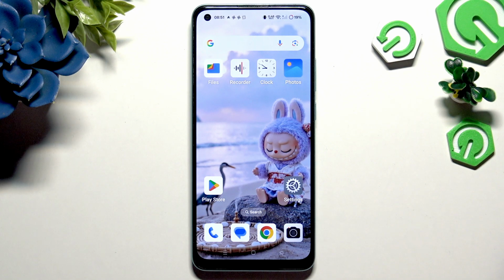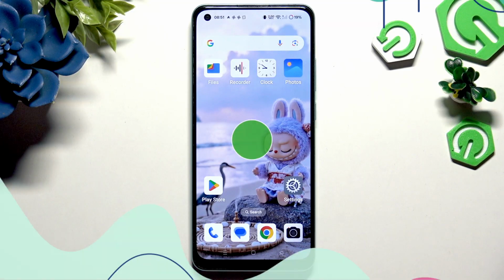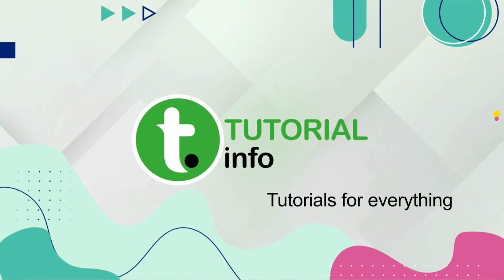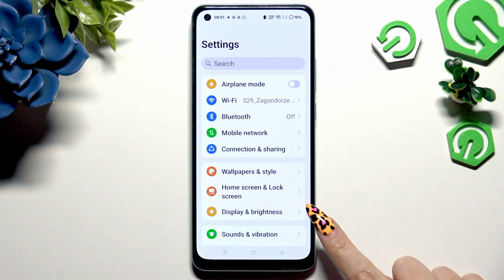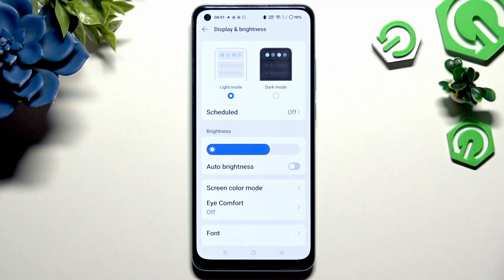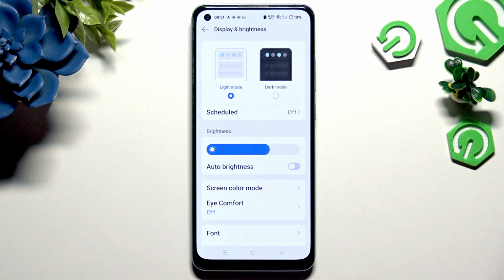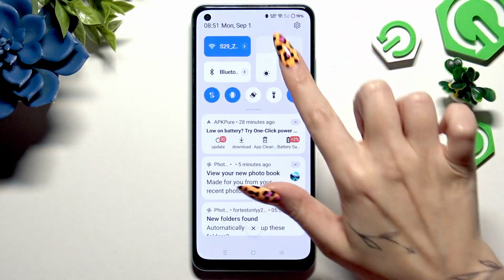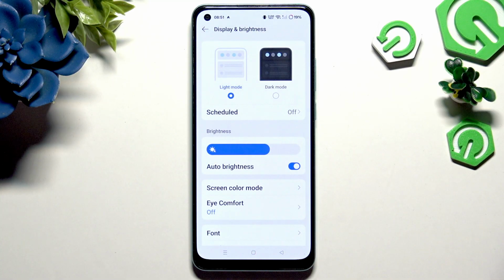OPPO Reno8 Z 5G – How to Turn On or Off Auto Brightness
If you want to control the screen brightness on your OPPO Reno8 Z 5G, this video will show you how to easily turn auto brightness on or off. Learn how to find the auto brightness setting in your device’s menu and choose whether you want your phone to adjust brightness automatically or set it manually. This step-by-step guide is perfect for anyone who wants to customize their OPPO Reno8 Z 5G display for better visibility and battery life. Follow along to make your screen brightness work the way you prefer.

How to turn on auto brightness on OPPO Reno8 Z 5G?
How to disable auto brightness on OPPO Reno8 Z 5G?
Where is the auto brightness setting on OPPO Reno8 Z 5G?

0:00 Introduction
0:10 Open Settings on OPPO Reno8 Z 5G
0:15 Go to Display & Brightness
0:22 Enable or Disable Auto Brightness
0:35 Manual Brightness Adjustment Tips
0:49 Outro